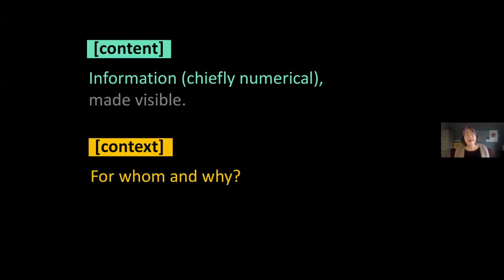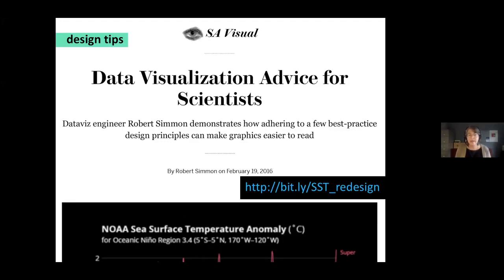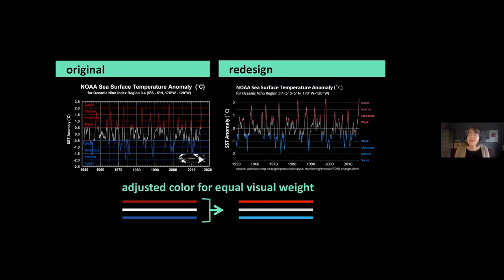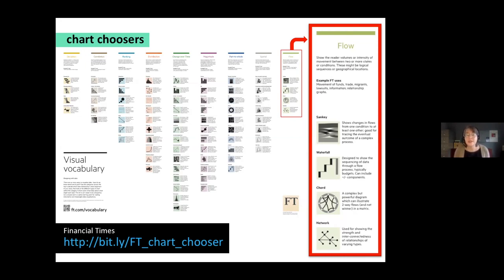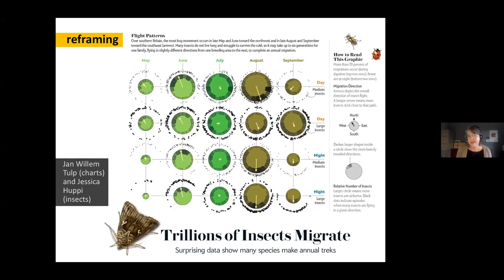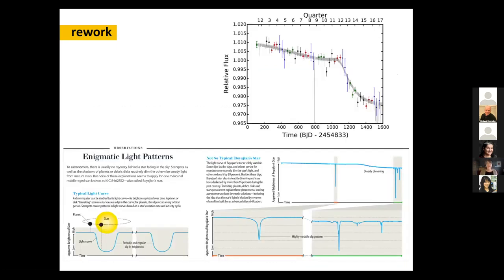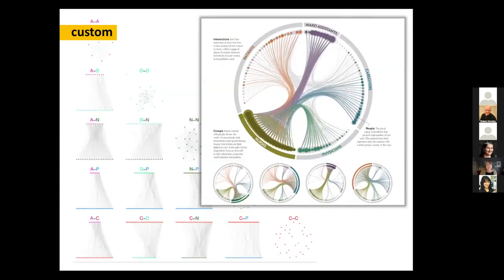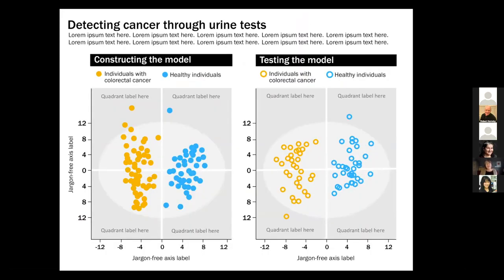Visualizing Science Webinar PART 4